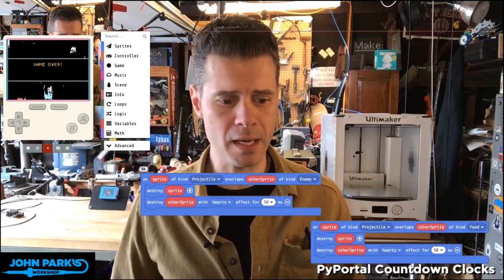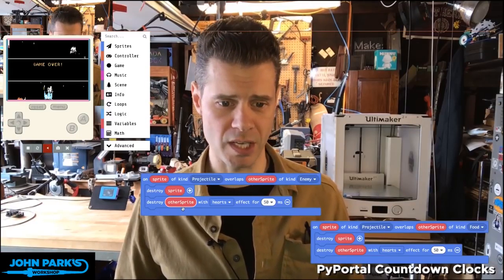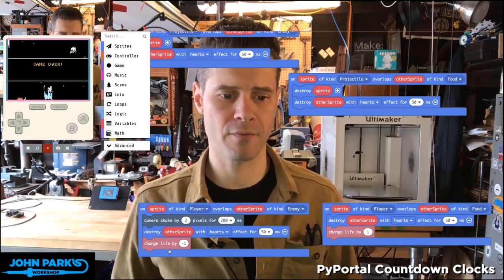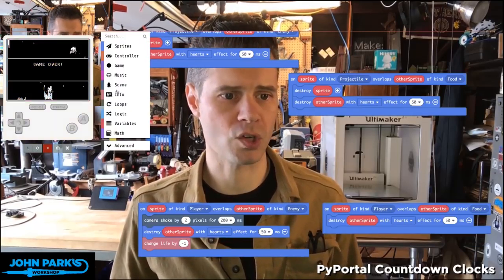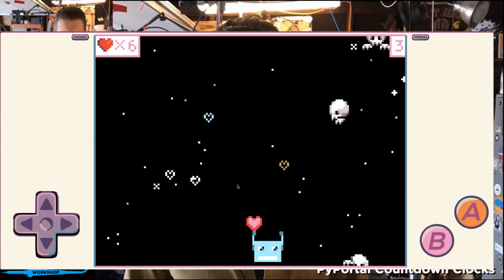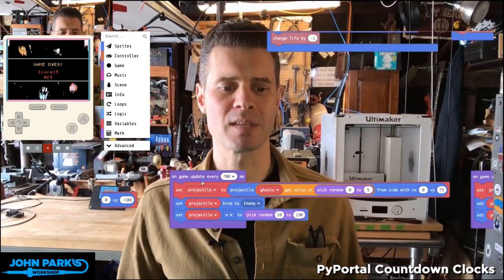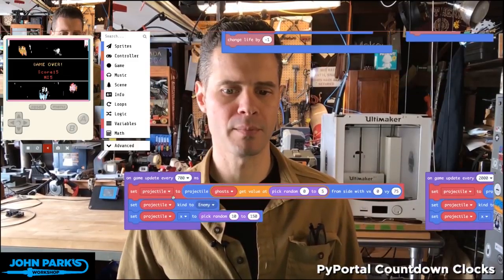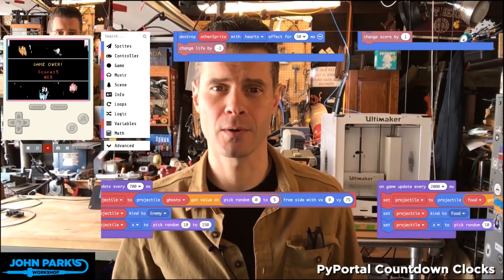MakeCode Minute: Arcade Collisions @adafruit @johnedgarpark adafruit @MSMakeCode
In this week's MakeCode Minute: Arcade Collisions @adafruit @johnedgarpark adafruit @MSMakeCode. How to shoot ghosts and eat food in MakeCode Arcade!